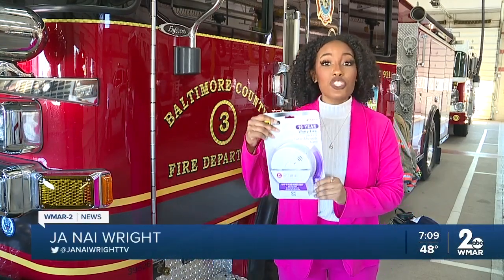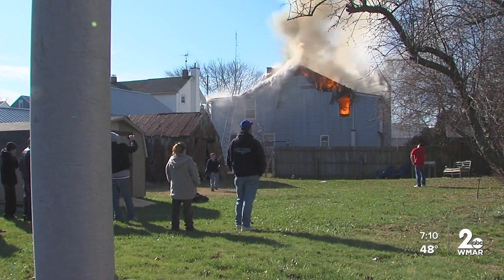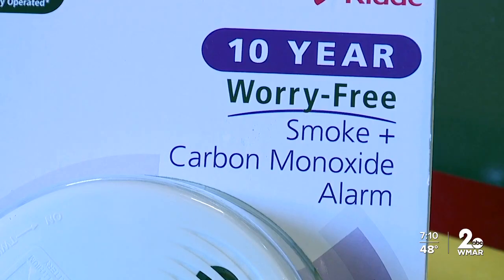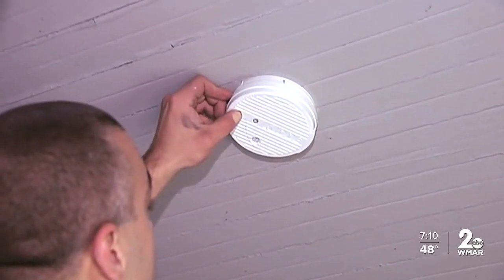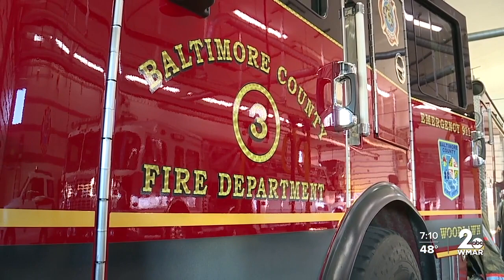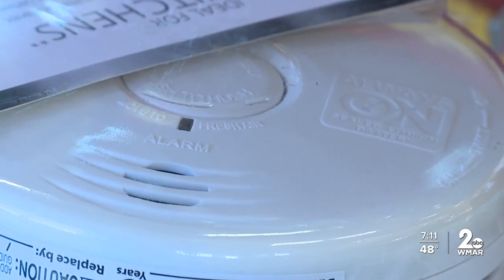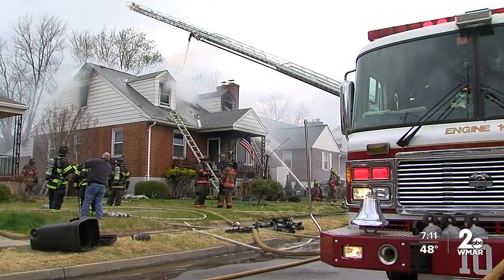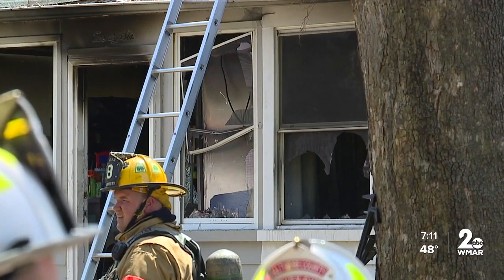Are your smoke detectors too old?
House fires can happen anywhere for any reason without warning, therefore it is important that you keep your smoke detector up to date so that you can get those alerts in case of an emergency.